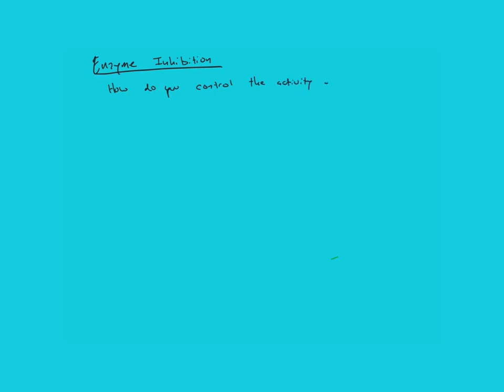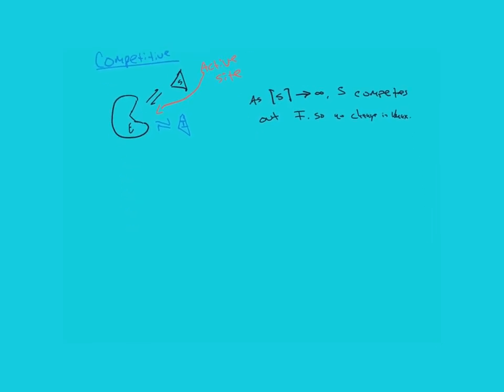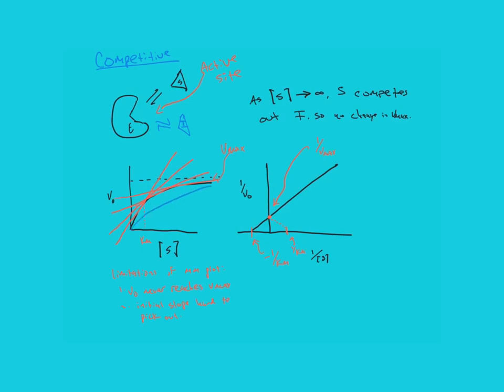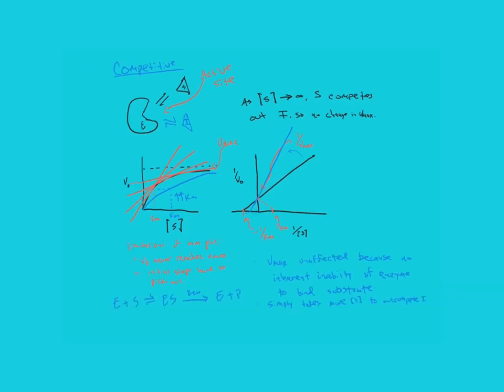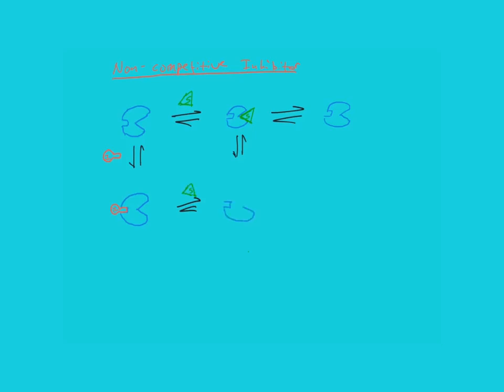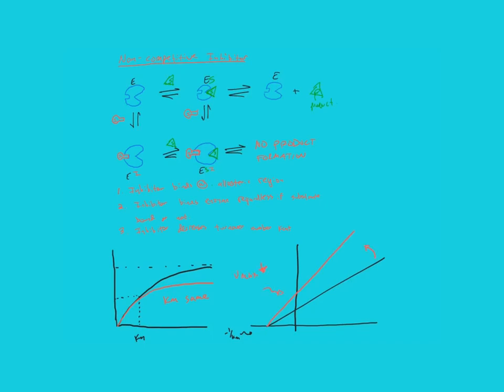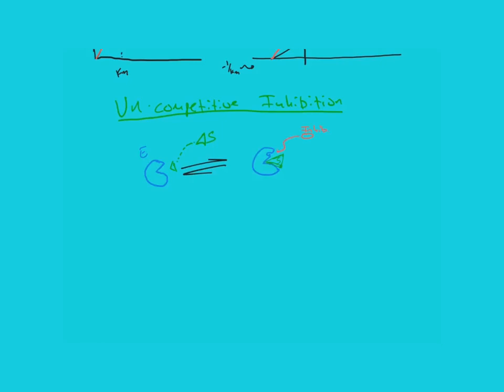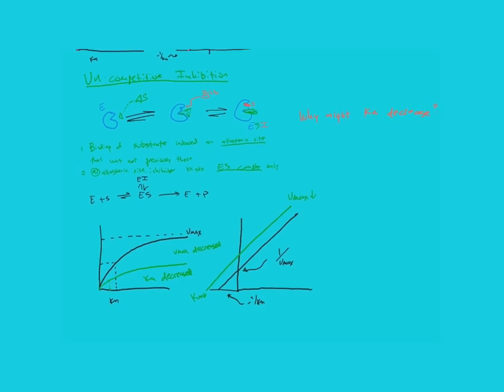MCAT - Biochemistry - Enzyme Inhibition - Eric The Tutor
Today's lesson covers the different types of enzyme inhibition. We explore competitive, non-competitive, and un-competitive inhibition and compare and contrast the Michaelis menten plots vs. the lineweaver burke plots. This project was created with Explain Everything™ Interactive Whiteboard for iPad.